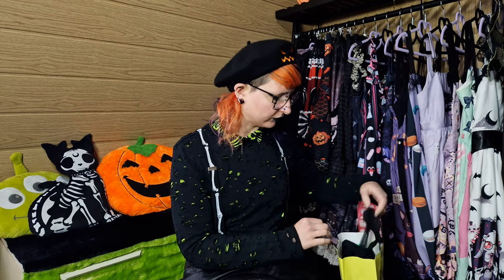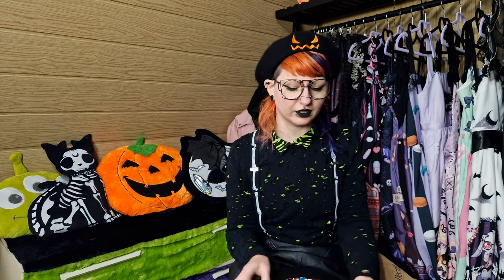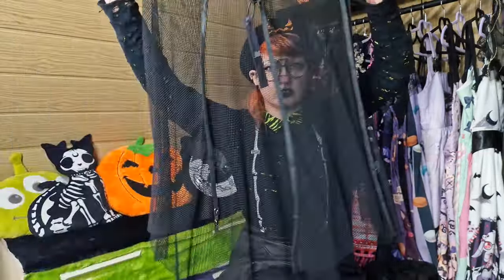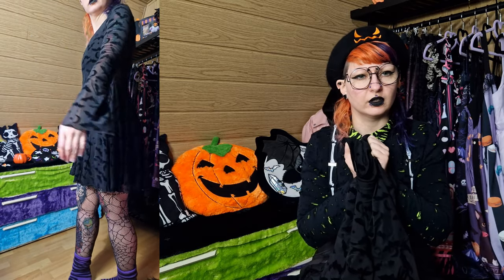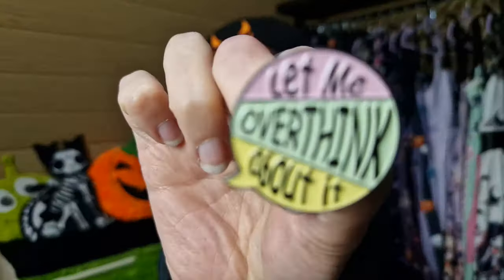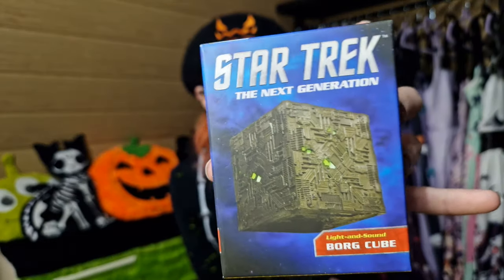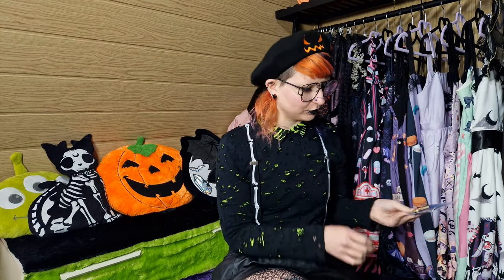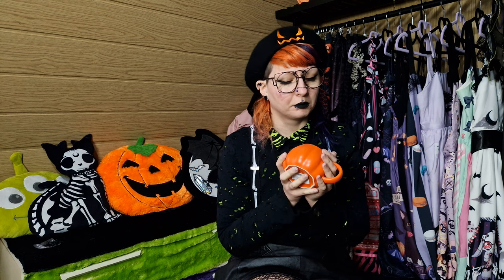London Alternative fashion & geeky things haul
I went shopping to London with my friend Jens and got a bunch of stuff from, Cyberdog, Collectif, Punk Rave, Star Trek, Gudetama, etc,...